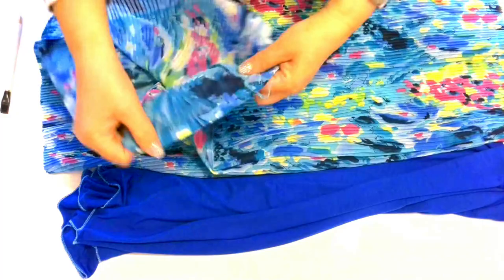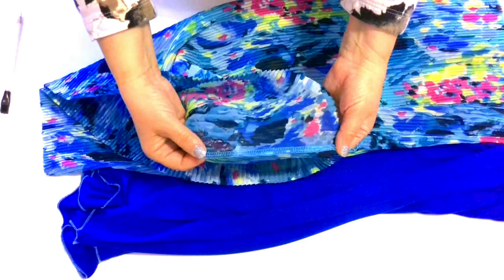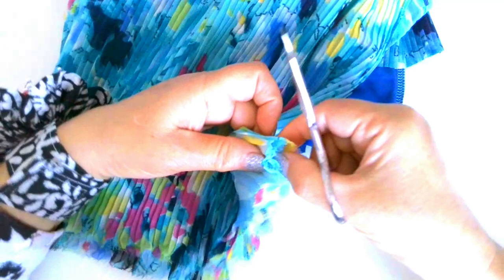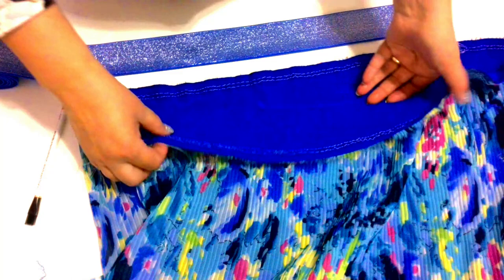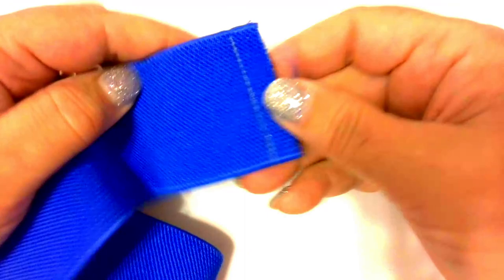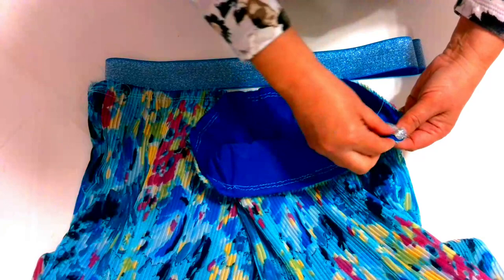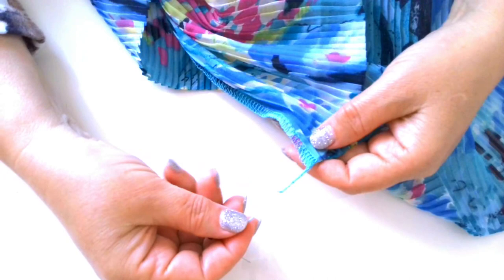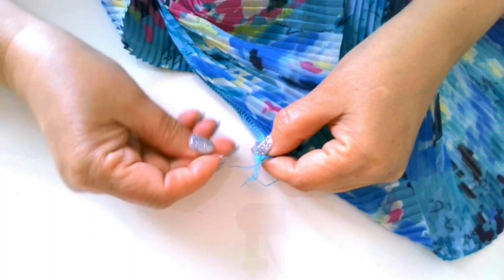How to sew a skirt with an elastic waistband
Learn how to sew a skirt with an elastic waistband with this video sewing tutorial. This is a midi skirt with lining, no zipper necessary, the elastic waistband is sewn without a casing and is exposed. I sewed the skirt from micro pleated fabric with pleats that are set. The skirt is made from one pleated panel and has only one side seam. It has some gathers at the waist. This is an easy project for beginners. You don't even need any pattern.

This is the tutorial on my site (if you would like to read more) "How to sew a skirt with an elastic waistband"